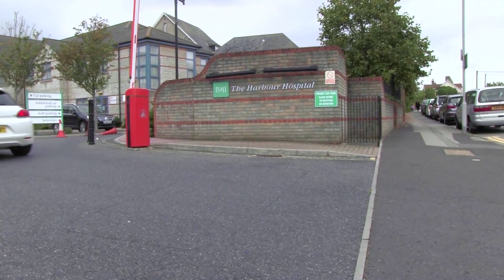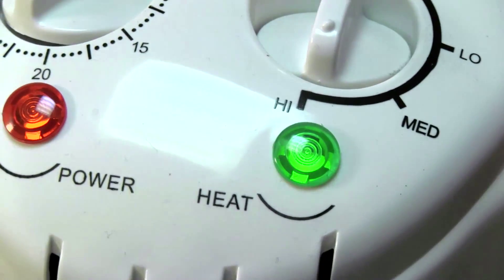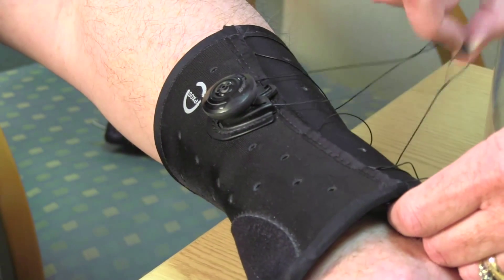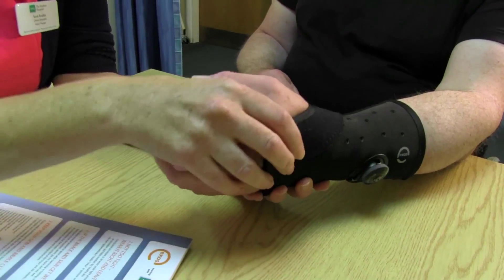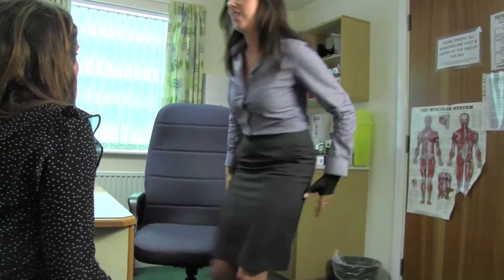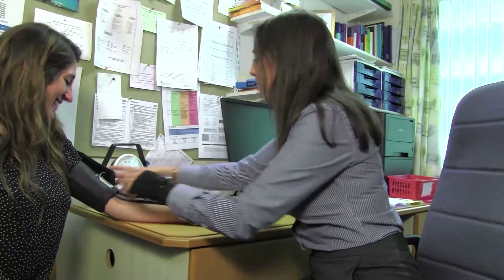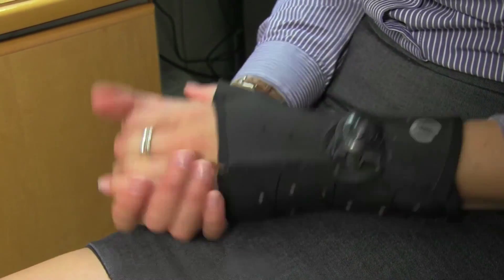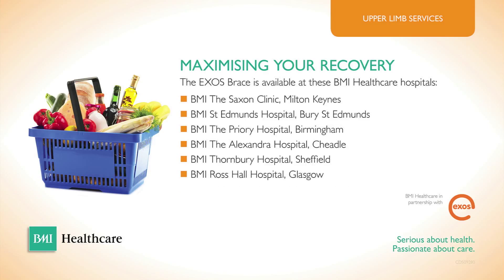The EXOS reformable & waterproof bracing system for treatment of fractures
At BMI Healthcare Harbour Hospital, and other BMI hospitals around the UK, our upper limb specialists use Exos, a removable, adjustable, reformable and waterproof brace for the treatment of fractures and other injuries. It is an alternative for treatment of conditions where fibreglass, thermoplastic or plaster of Paris splints would traditionally be used.  People requiring immobilisation following wrist surgery or having treatment for skiers thumb or De Quervain’s disease, for example, may benefit from this type of cast.  Exos braces are moulded directly to the individuals arm or wrist for a bespoke fit and comfort. They are adjustable, ensuring maximum comfort in case of swelling. These braces are uniquely designed to allow use in water so if your medical condition allows, you can safely shower, swim and go to the gym. See how EXOS braces at BMI Harbour Hospital have made a difference to patient’s lives.